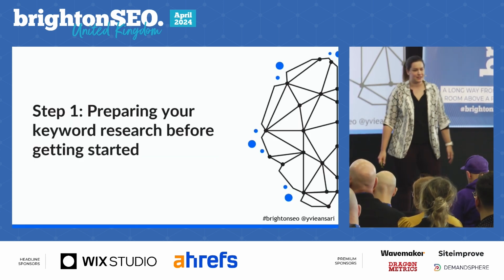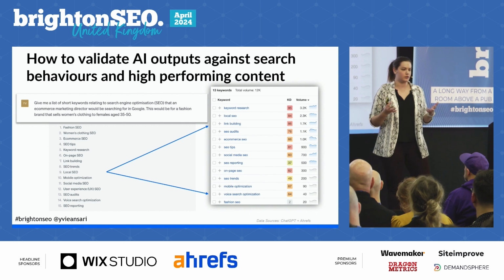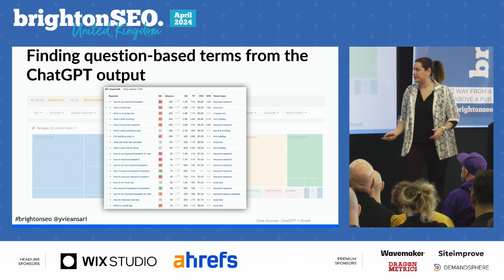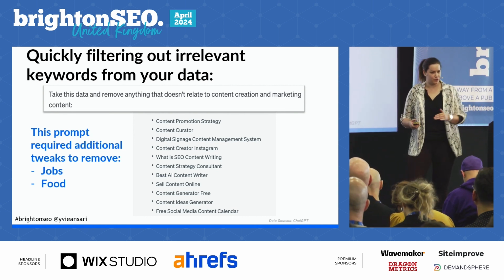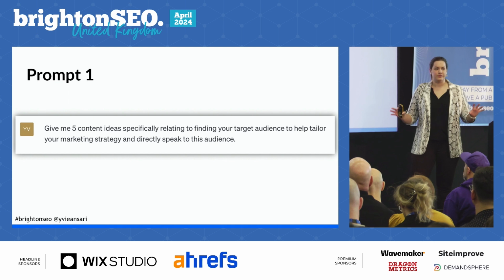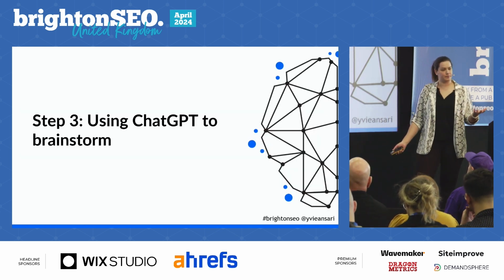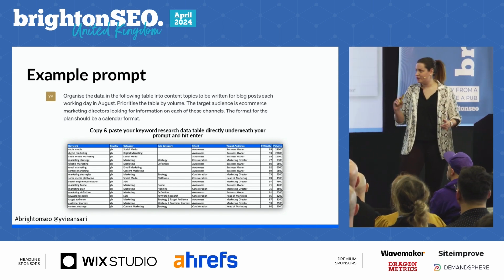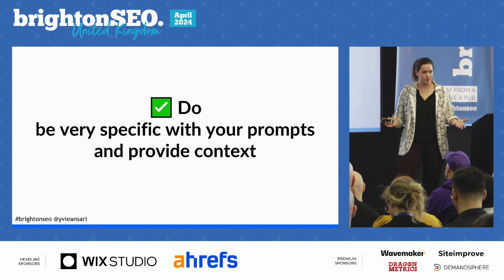How to use AI to help build a winning content plan - Yvie Ansari - brightonSEO April 2024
In this talk, Yvie will cover how to use AI to create a solid content plan. She will cover how to prepare your keyword research before getting started with AI, and how to validate AI outputs against this research. She'll cover the dos and don'ts of prompts, and how to formulate a prompt to get the best output for your content plan.